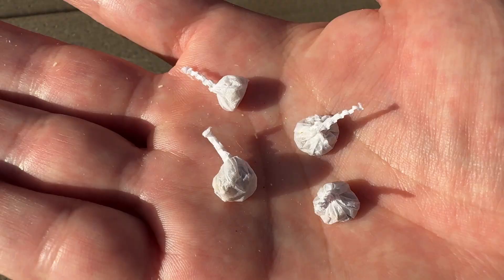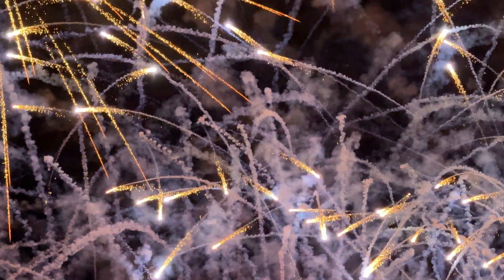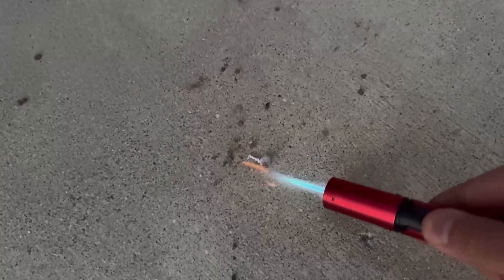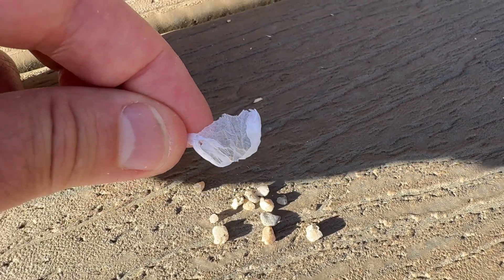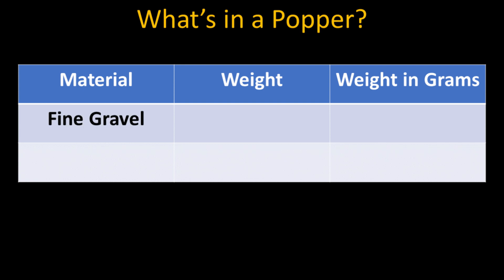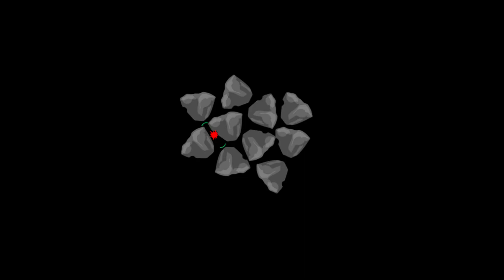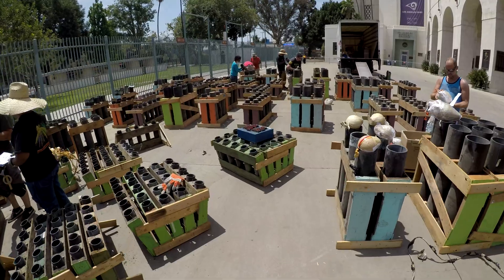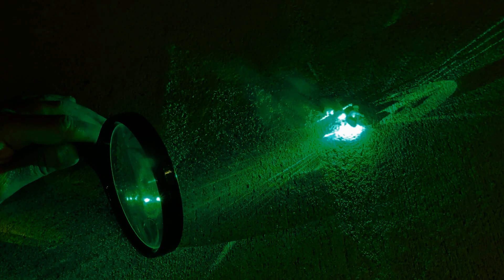How Party Snaps Work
Known by many names, poppers, snap-its, snappers, pop-its & party snaps, but how do these novelty fireworks work?  Why do they snap?  How do they pop?  Can they hurt you?  Join pyrotechnics expert Mike Tockstein as he takes you through the secrets behind these classic noise makers.

FOLLOW US 📸

00:00 Introduction
00:13 High Explosive
00:28 Sensitivity
00:50 Packaging
01:00 Are they safe?
01:35 Can a laser set them off?